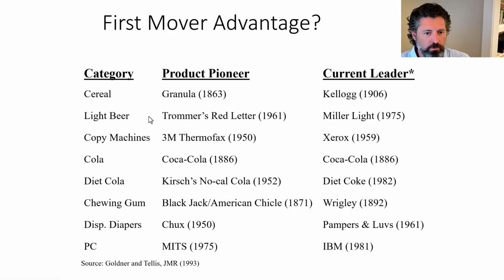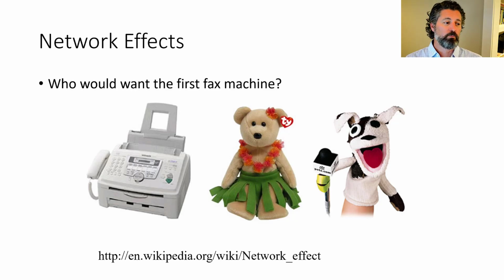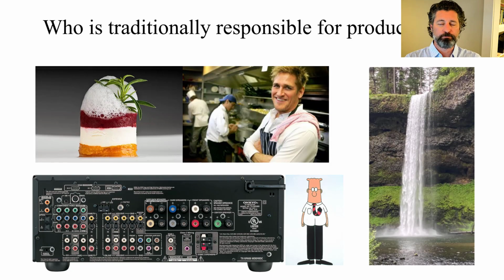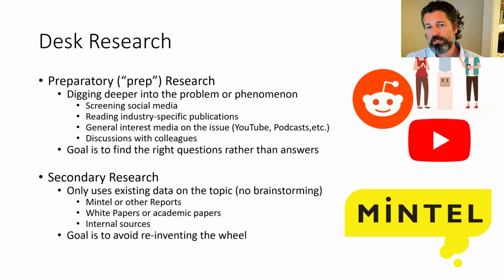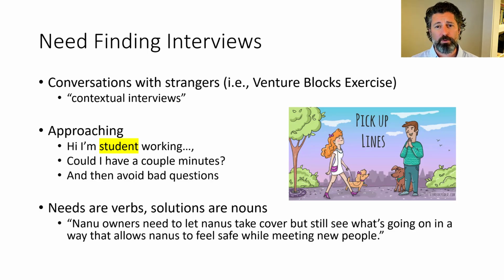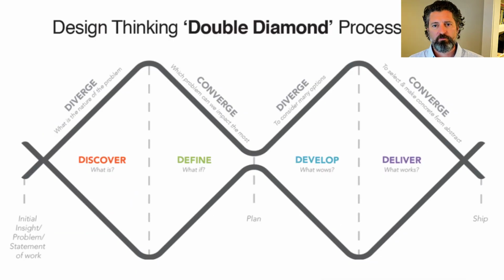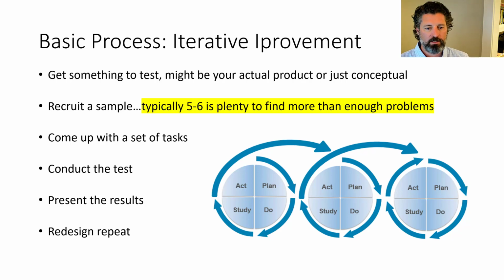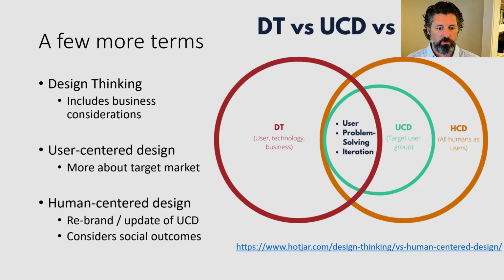3010 Lecture_3_2: Designing Products